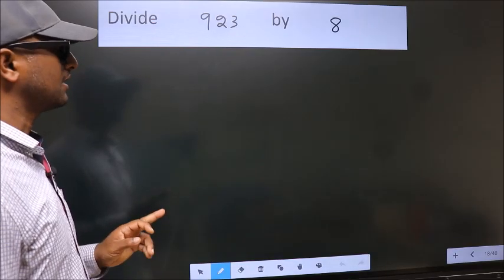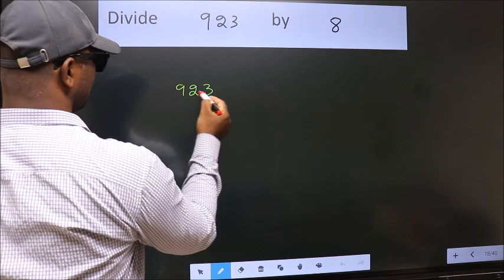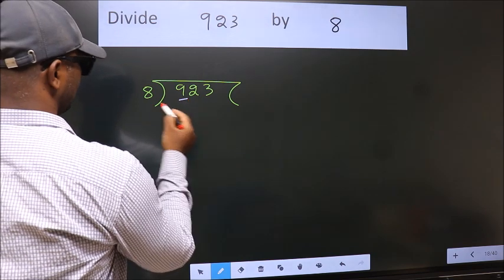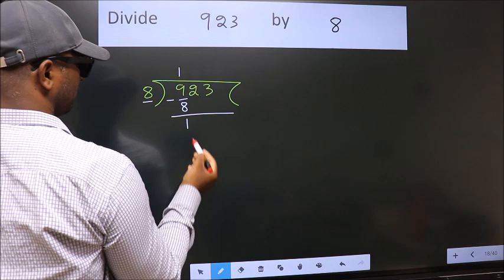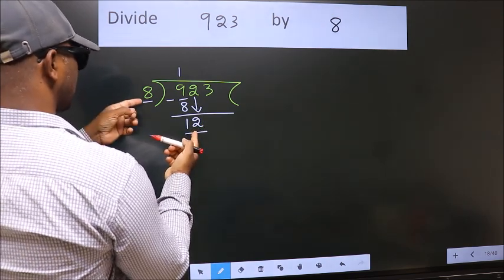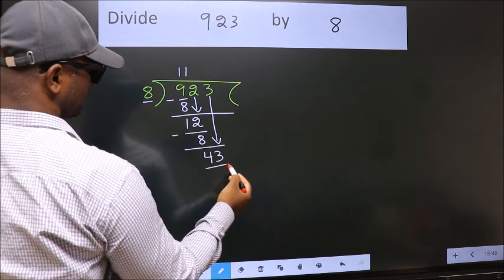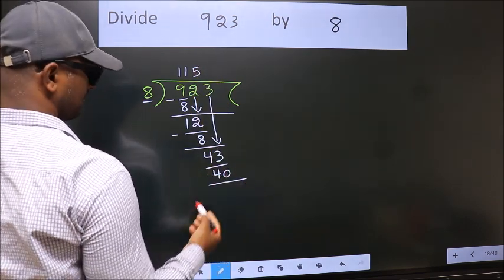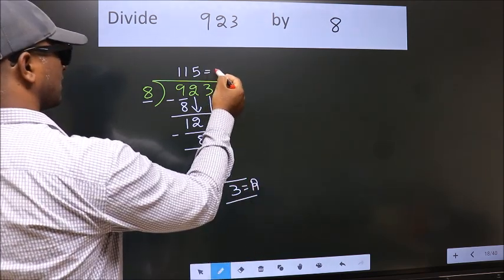Divide 923 by 8